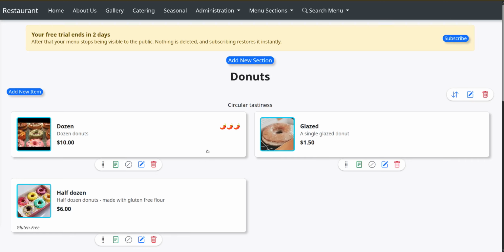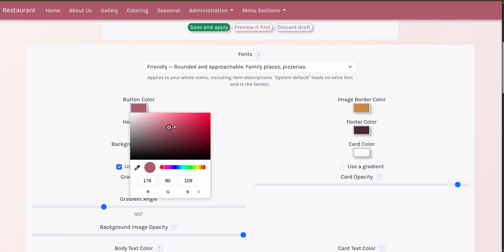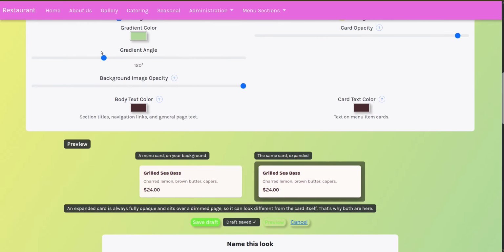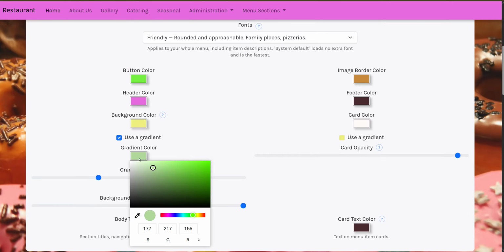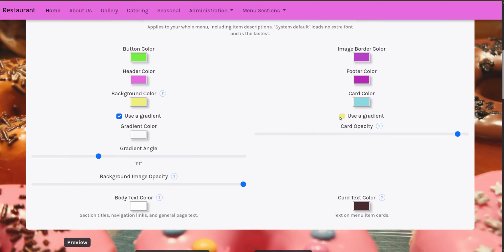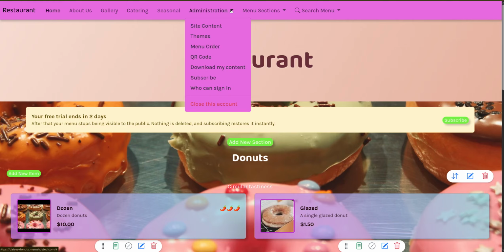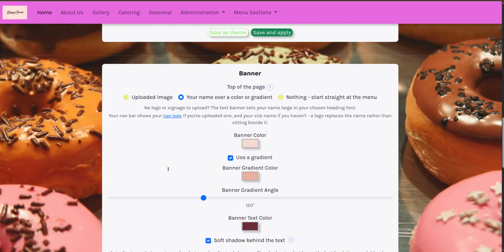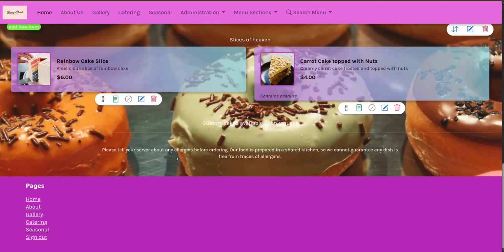Making it yours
Customizing and personalizing your menuhosted.com website